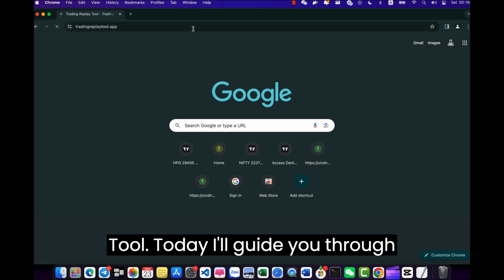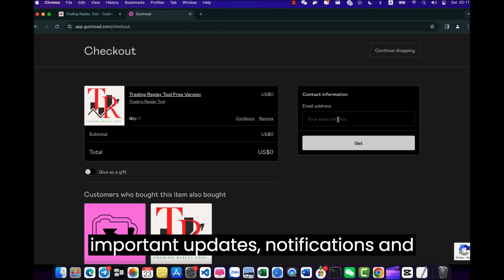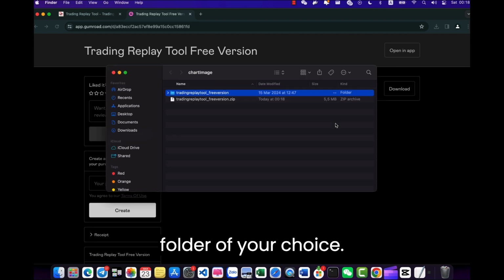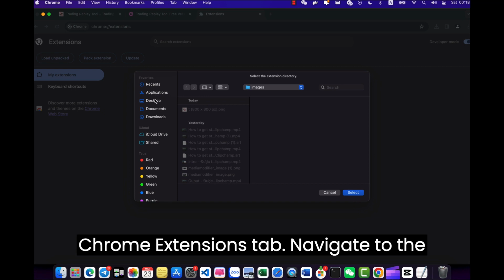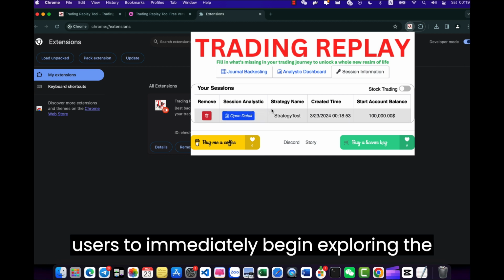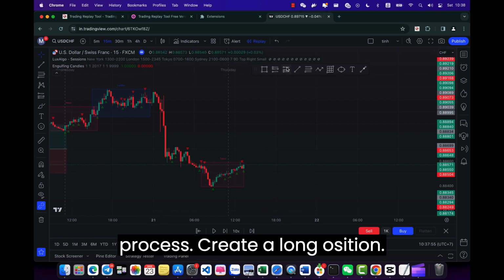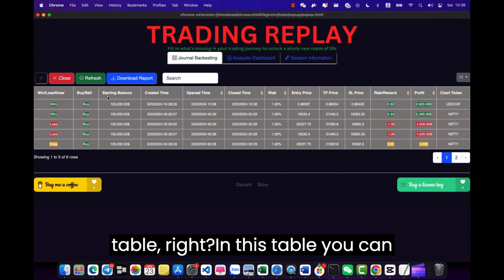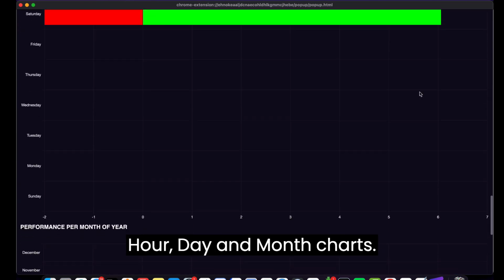How to download and install Trading Replay Tool as Chrome extension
Trading Replay Tool is the all in one  chrome extension you need to backtest and statistic on trading journal to become profit trader.
Watch this video to understand how to download and install free extension version:
- How to use basic features